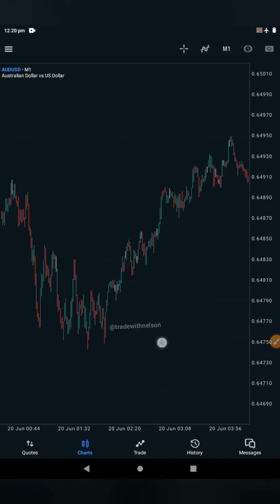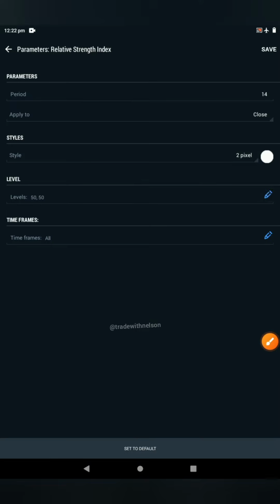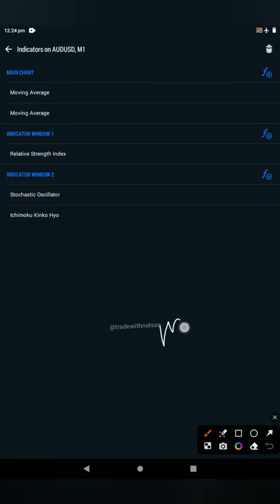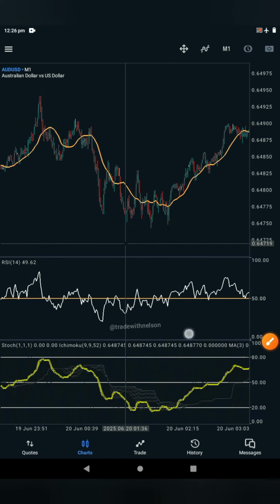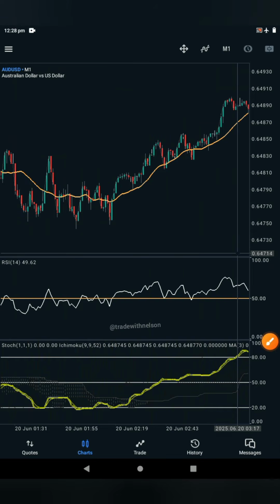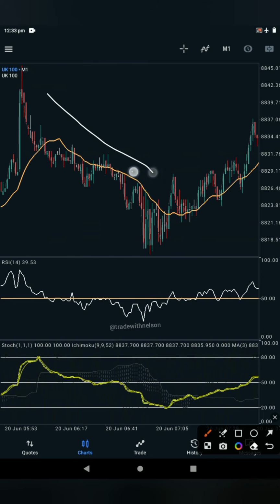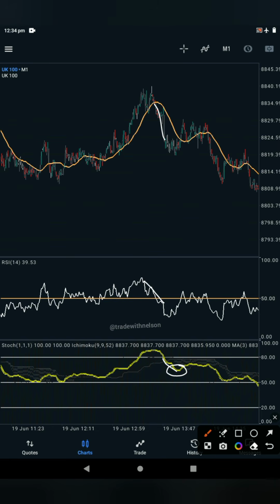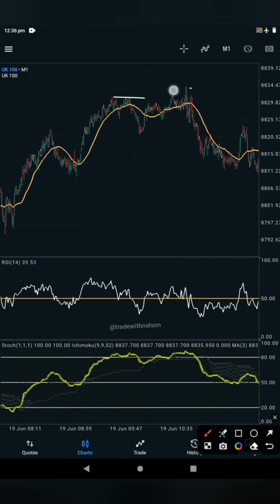BEST HIGH PROBABILITY SCALPING STRATEGY FOR CURRENCY PAIRS